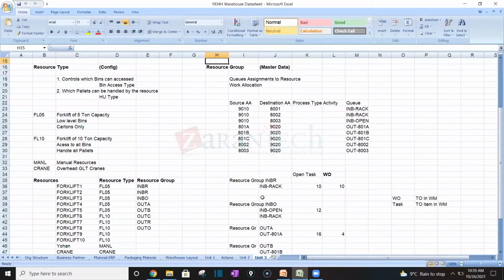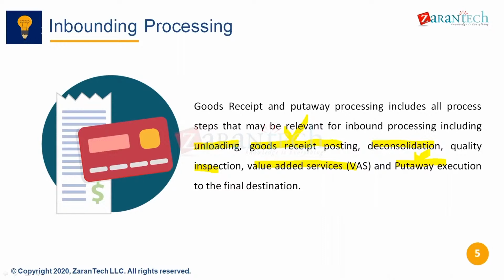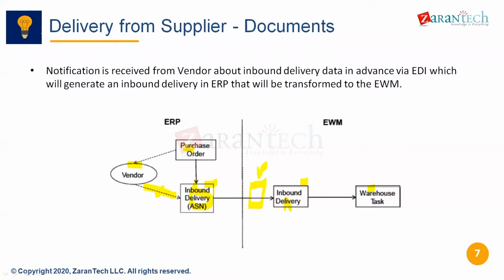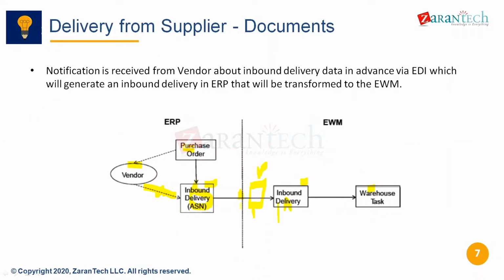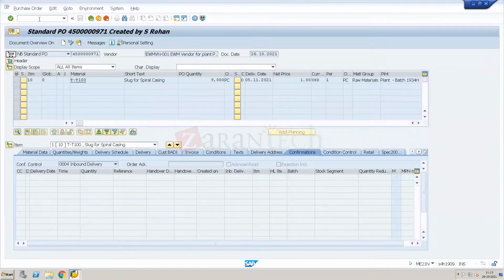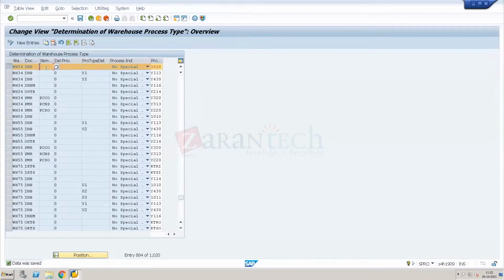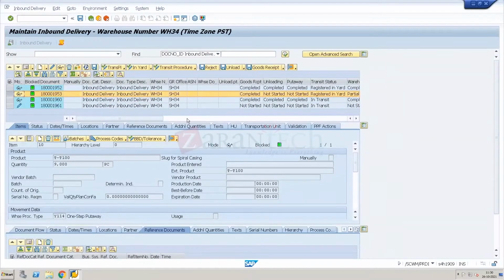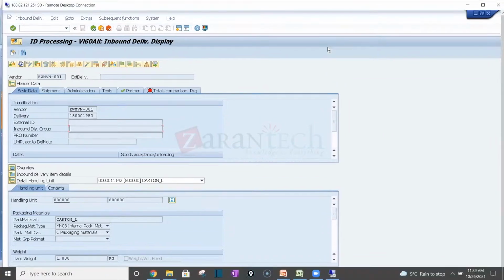LIVE | Inbound Processing | SAP EWM Training | ZaranTech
� In this video, you will learn about Inbound Processing as a part of SAP EWM Training.